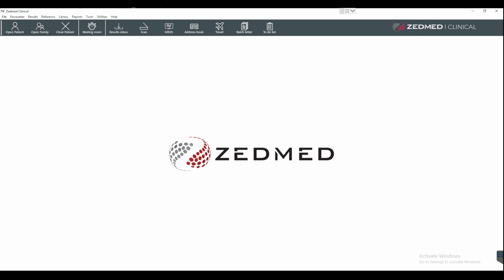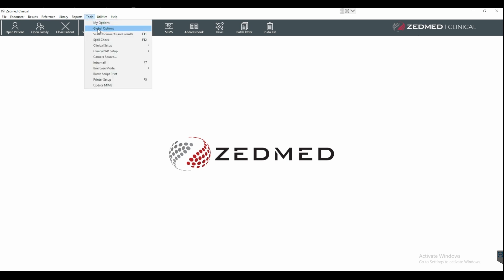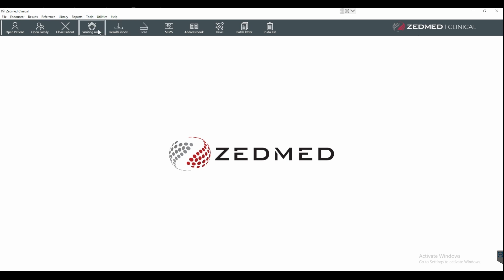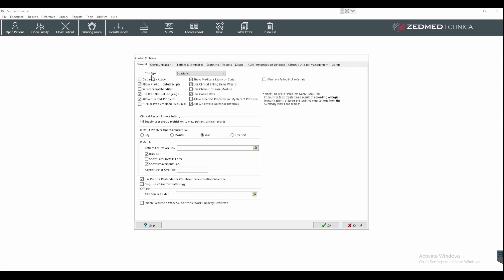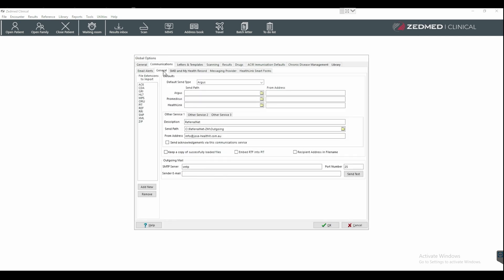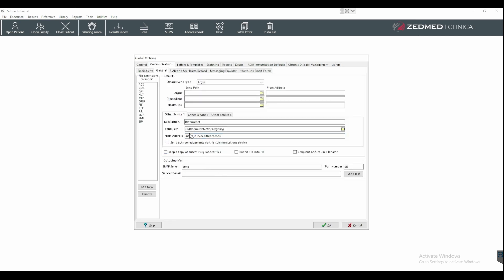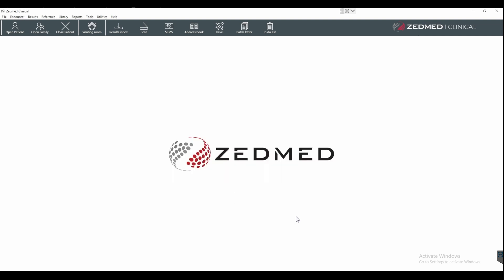Secure Messaging - Configuring ReferralNet in Zedmed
Please note, this video has been created for training purposes for GPs and general practice staff in Australia. Names and medical records depicted in the video are fictional.